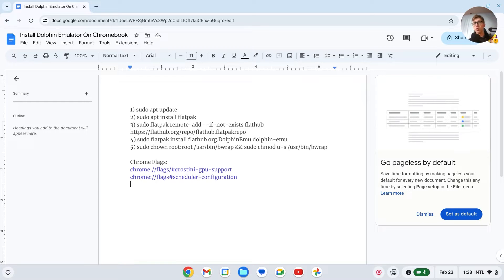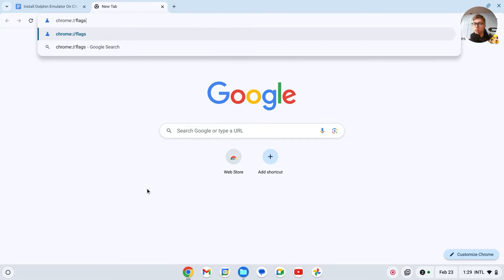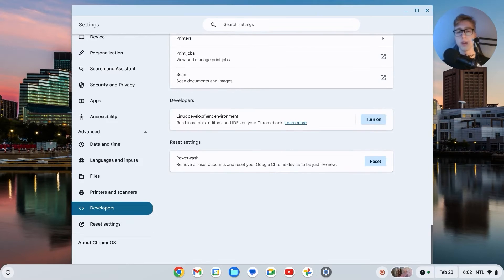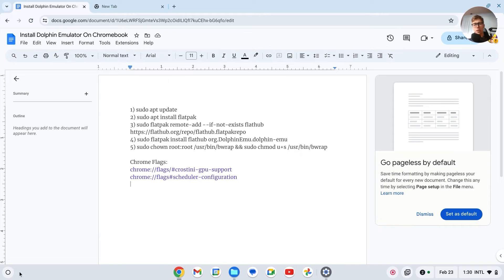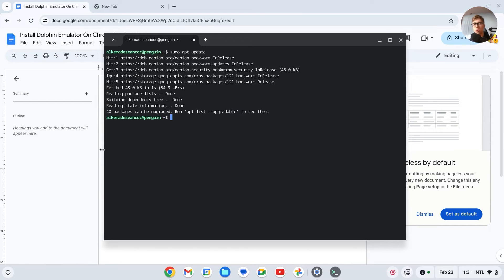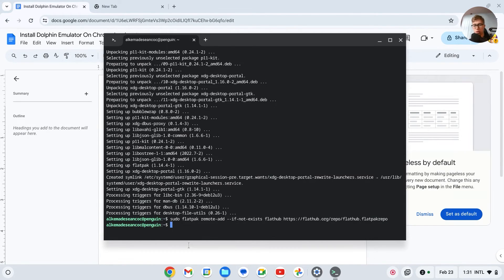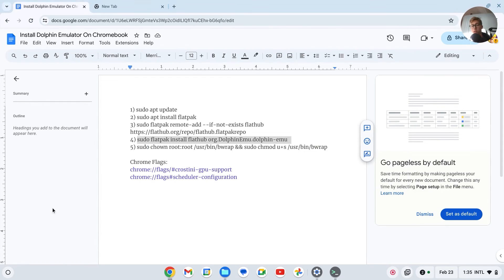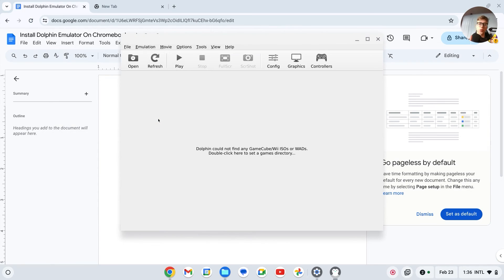How To Install Dolphin Emulator On ANY Chromebook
In this tutorial, I'll show you how to install the Dolphin Emulator on ANY Chromebook, allowing you to play classic Nintendo GameCube and Wii games right on your Chrome OS device.

🐬 What You'll Learn:

Enable Linux (Beta):

Go to your Chromebook settings and turn on Linux (Beta).
Install Dolphin Emulator:

Open the Linux Terminal.
Update your system and install Dolphin Emulator.
Download Game ROMs:

Find and download GameCube or Wii game ROMs from legal sources.
Configure Dolphin Settings:

Launch Dolphin Emulator.
Configure controllers, graphics settings, and other options.
Load Game ROM:

Open your downloaded game ROM in Dolphin Emulator.
Play Your Game:

Enjoy playing your favorite games on Dolphin Emulator.
Please note:

Game emulation legality varies by region. Make sure to own a legal copy of any game you download.
Emulators require a reasonably powerful Chromebook for smooth performance.
By following these steps, you'll have Dolphin Emulator installed and ready to play your favorite classic Nintendo games on your Chromebook.